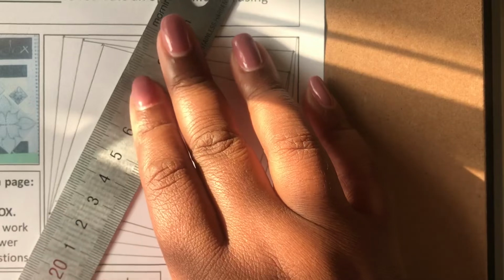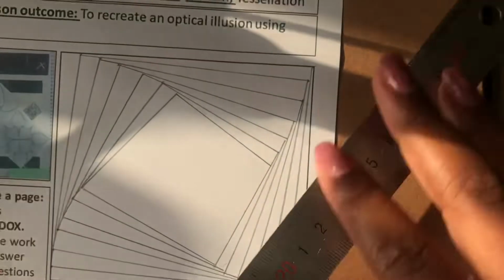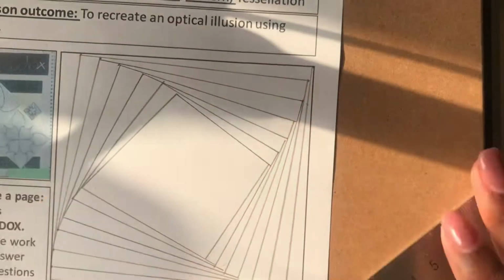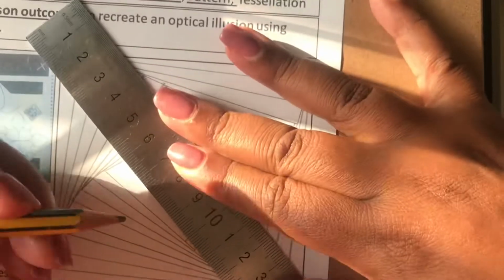Using line to create design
Y7 Art and Design
Geometry in Art

In this lesson we will look at how we use a straight line to create a zentangle pattern called ‘Paradox’